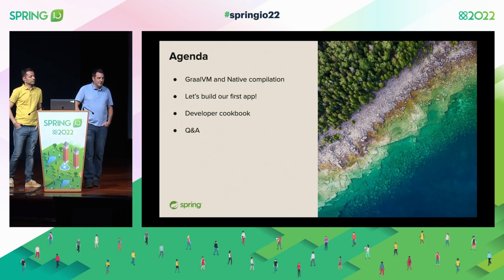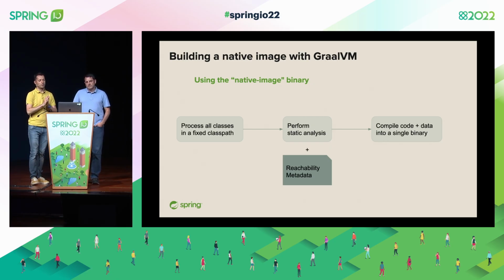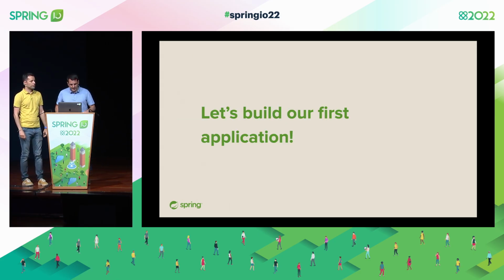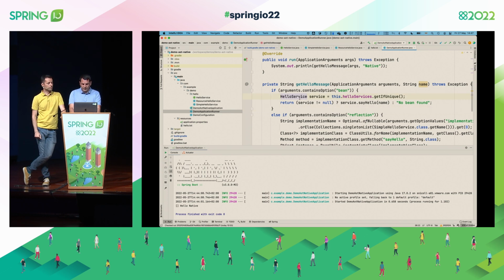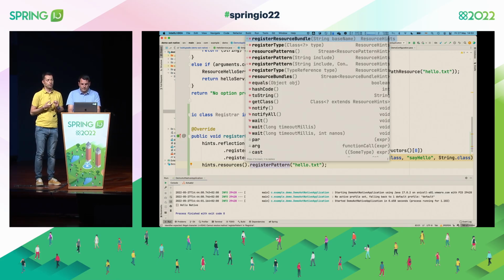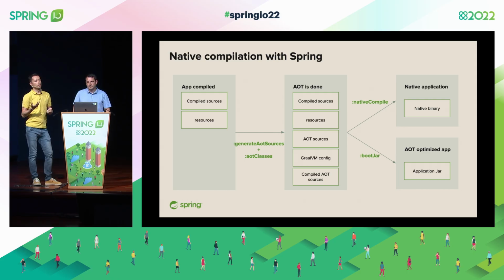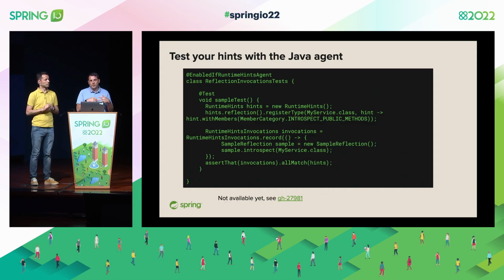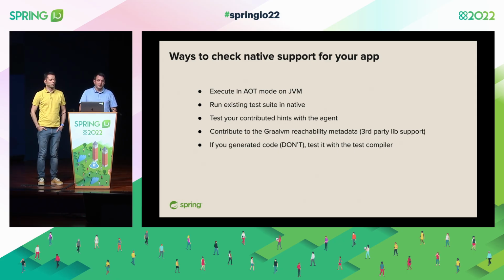Ahead Of Time and Native in Spring Boot 3.0 by Brian Clozel and Stéphane Nicoll @ Spring I/O 2022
Ahead Of Time and Native is a major topic for the upcoming Spring major releases. With this talk, you’ll get a complete tour of the AOT efforts and a glimpse at future developments.

After a successful experimental phase with the Spring Native project, the Spring team is bringing Ahead Of Time (AOT) support to Spring. The goal here is to enable GraalVM native use cases and improve JVM efficiency.

During this talk, Stéphane and Brian will discuss the state of the AOT theme in Spring Framework 6.0-M4 and Spring Boot 3.0-M3:

- The design of the AOT engine
- How this new infrastructure can be used by libraries
- What to expect as an application developer